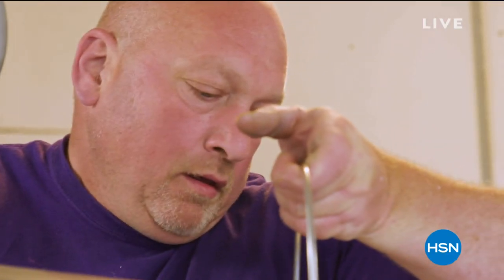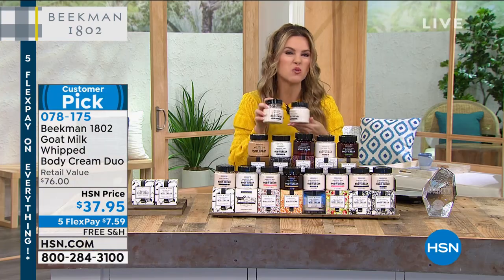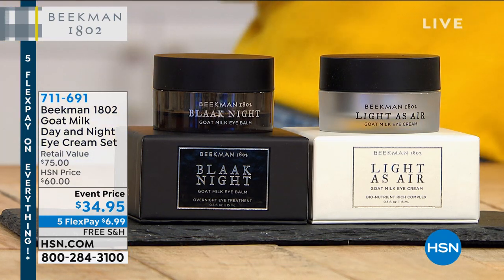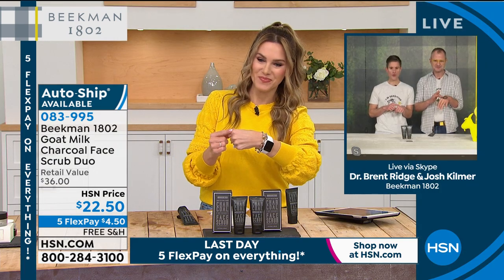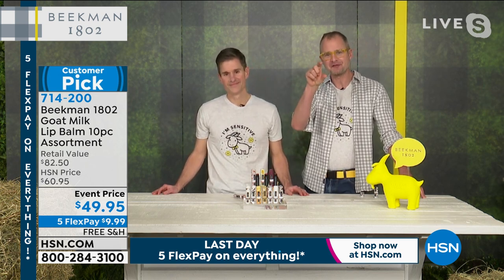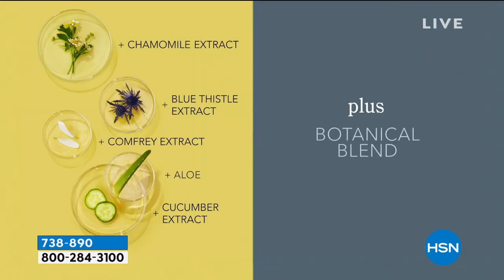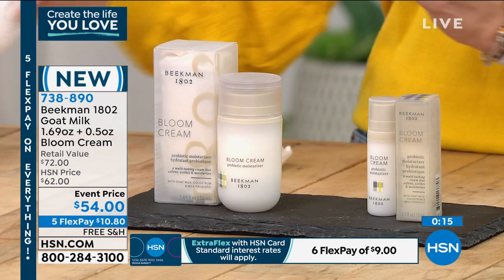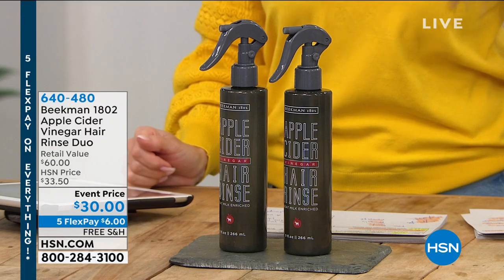HSN | Beekman 1802 Beauty 01.31.2021 - 01 PM